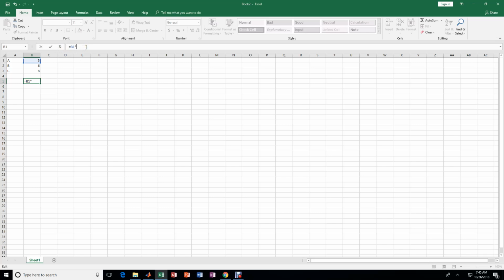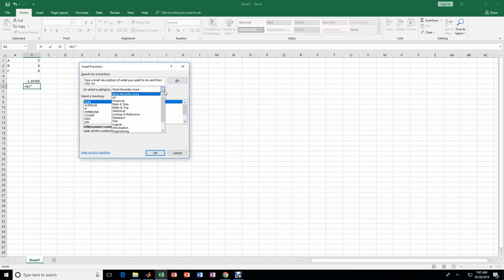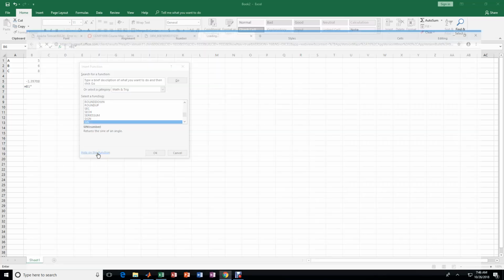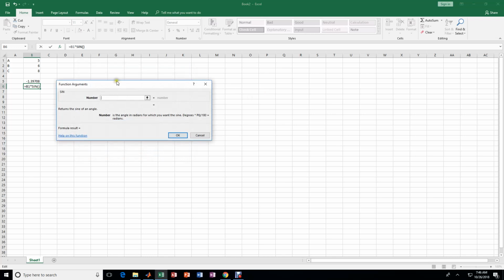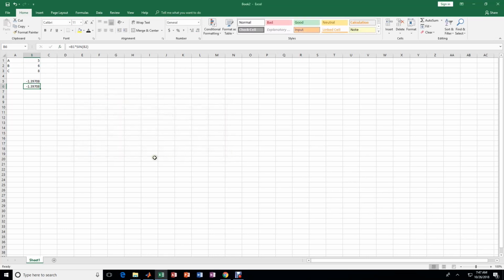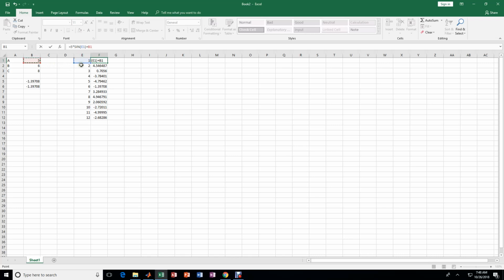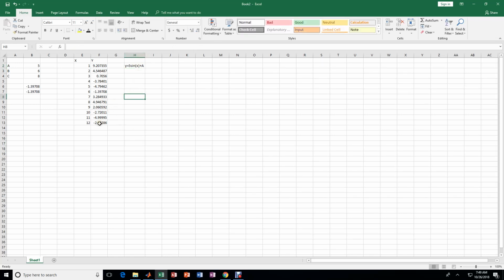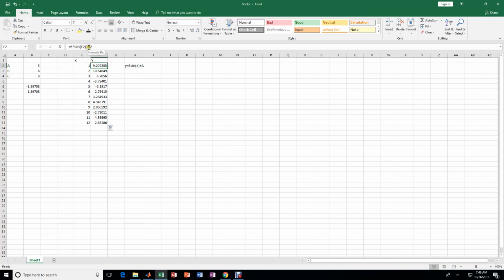1 2 Referencing and Formular Bar